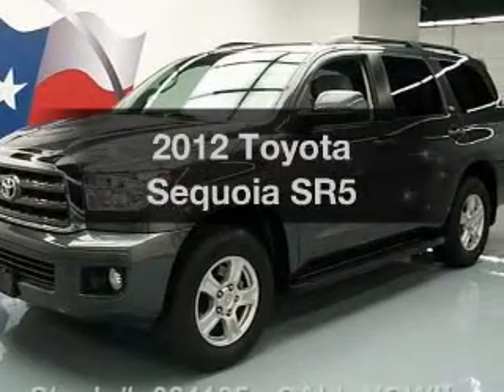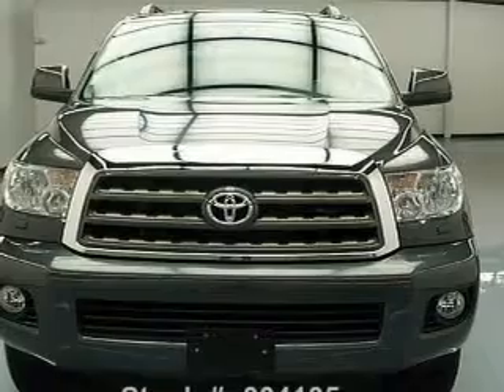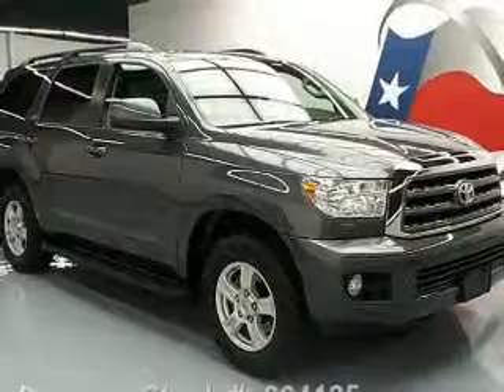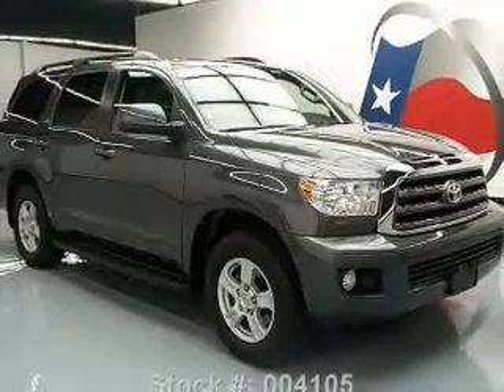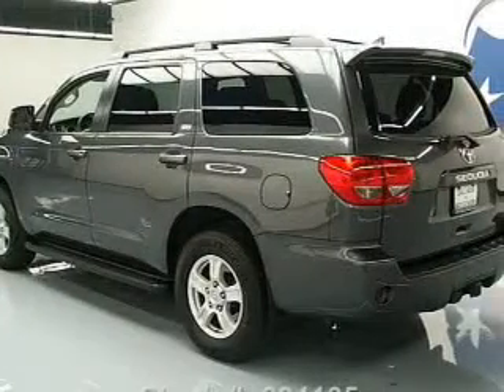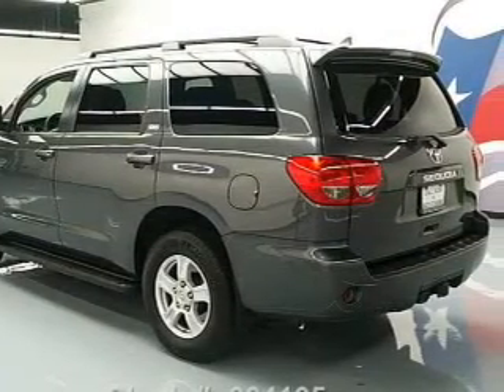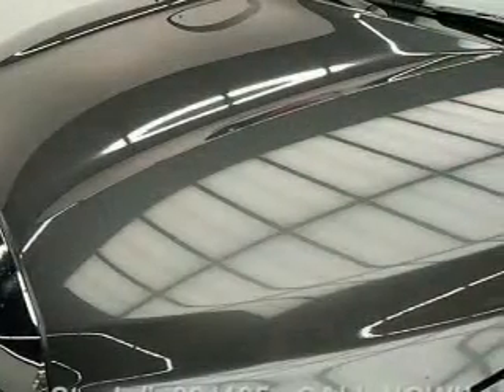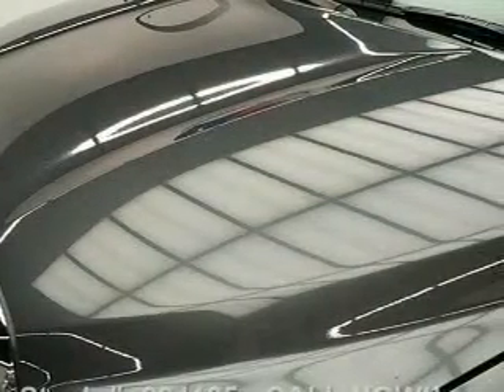2012 Toyota Sequoia - Stafford TX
Year: 2012
Make: Toyota
Model: Sequoia
Trim: SR5
Engine: 4.6 liter 8 cylinder 32 valve
Transmission: 6-Speed Automatic
Color: Magnetic Gray Metallic
Mileage: 23885
Address:
12053 Southwest Freeway